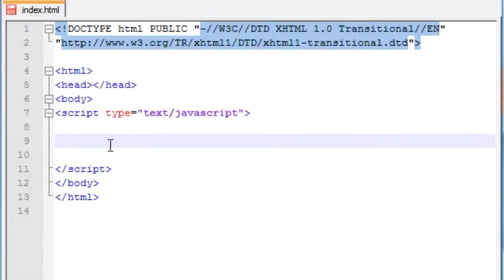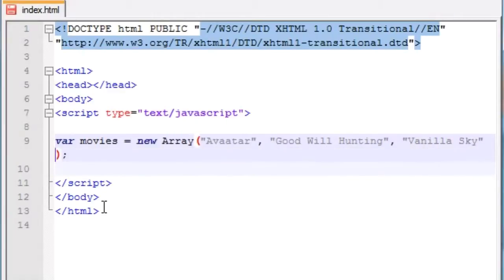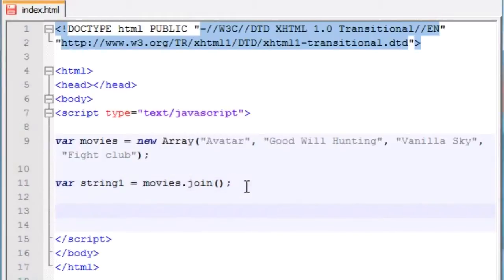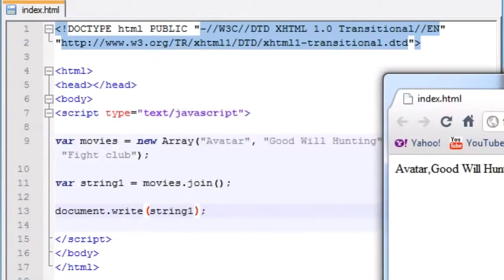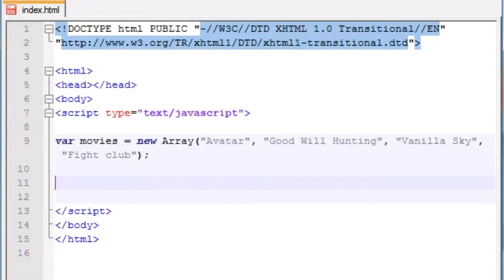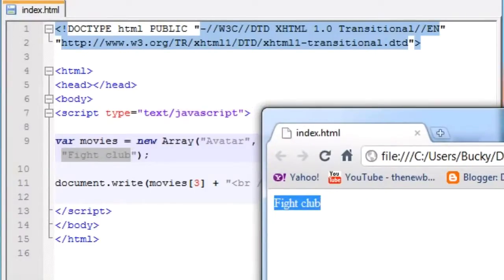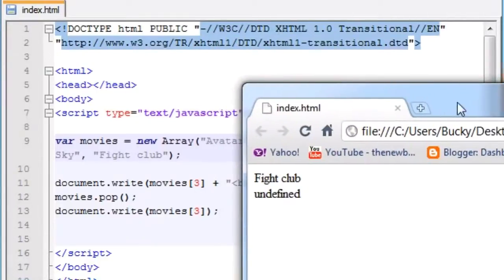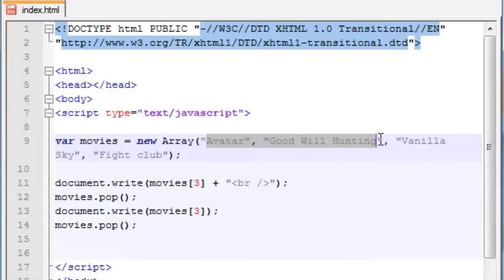learn javascript online join and pop via Hugeupdate